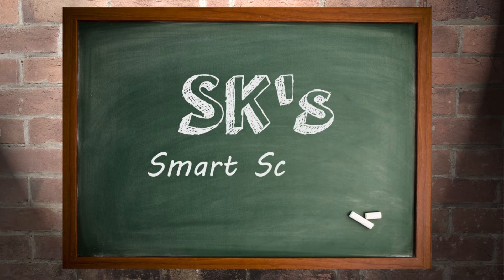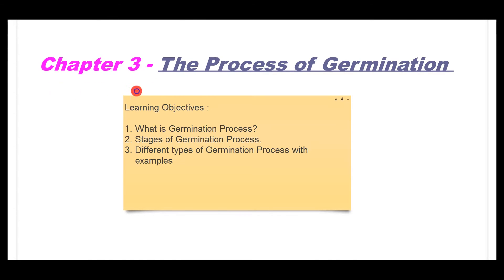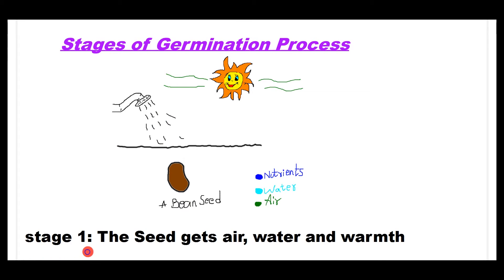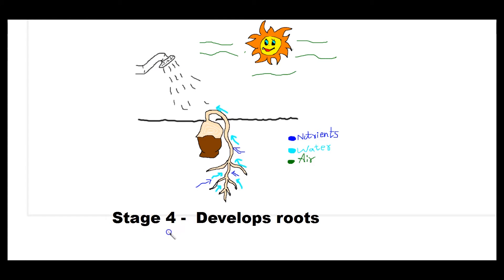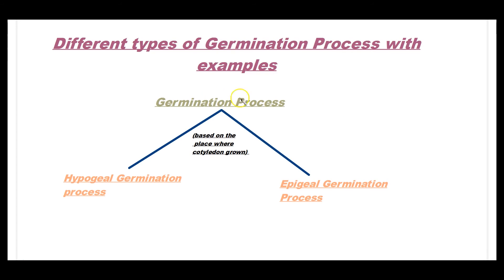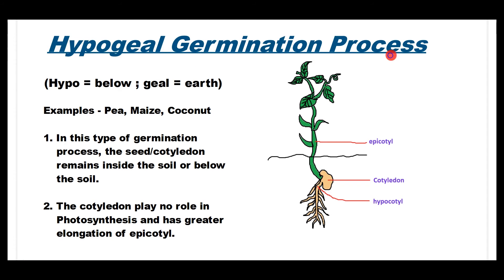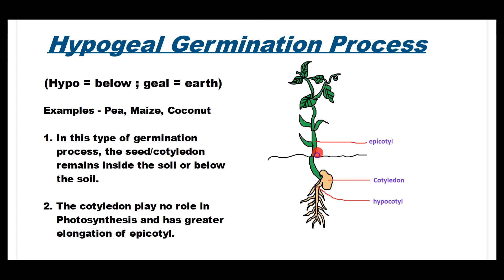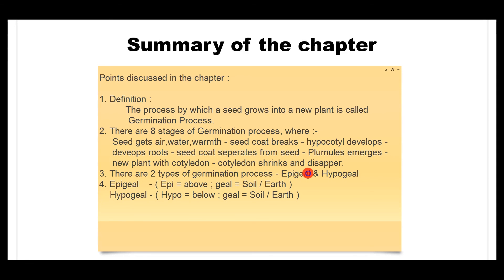Seed Germination Process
This is 6 mints video where you can understand how a Seed germinate into new plant.  The complete Process is shown clearly and explained using the pictures